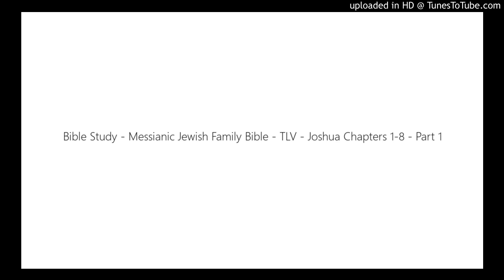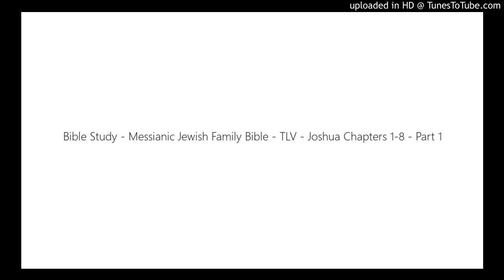Bible Study - Messianic Jewish Family Bible - TLV - Joshua Chapters 1-8 - Part 1